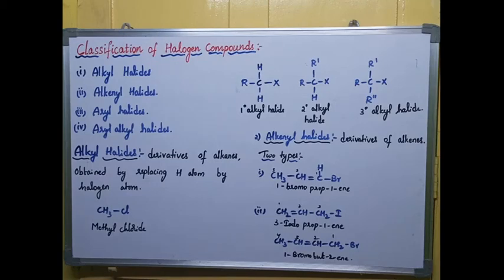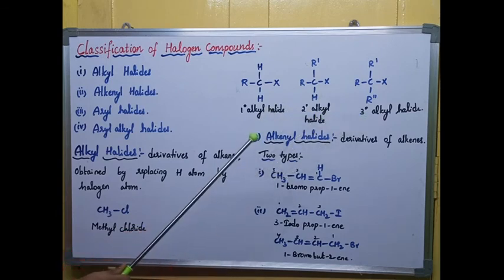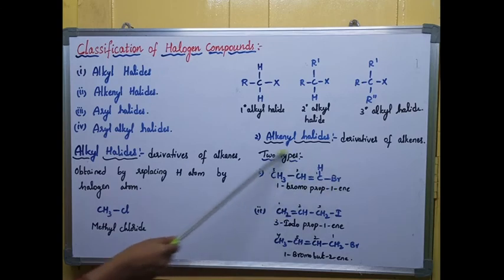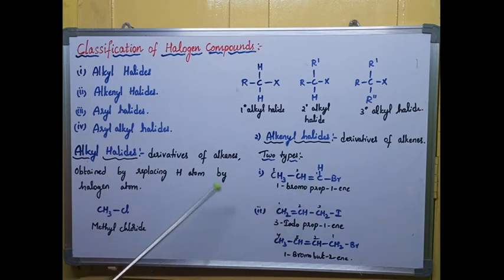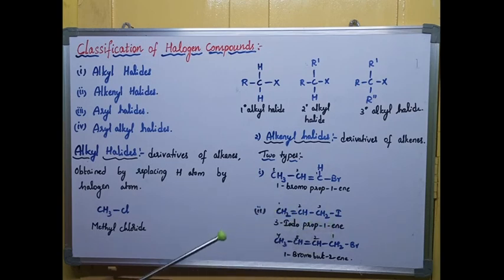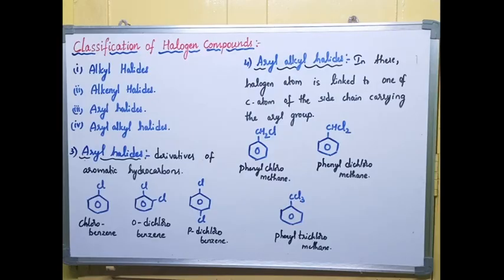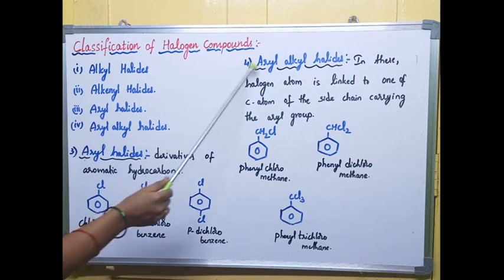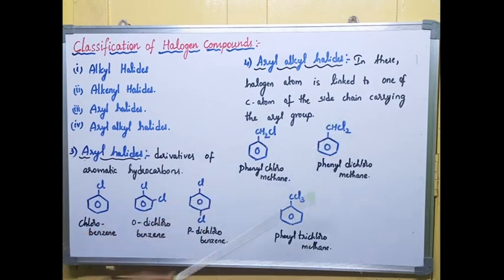Classification of halogen compounds.